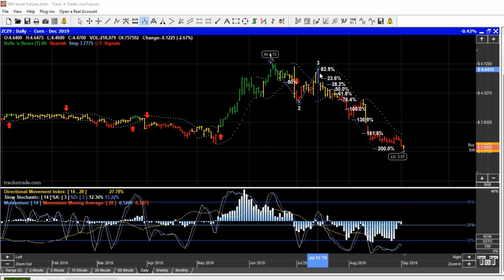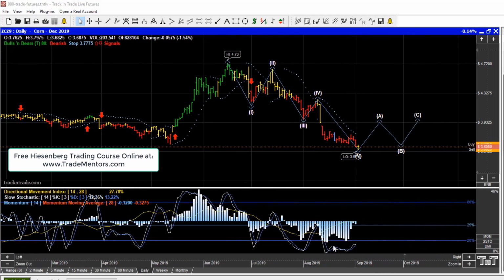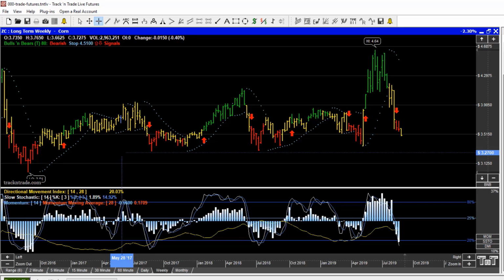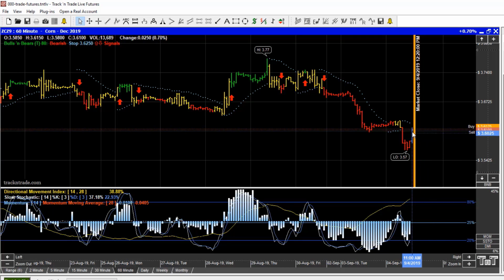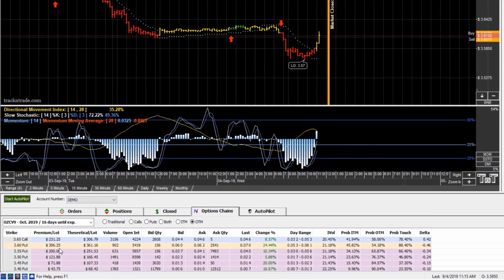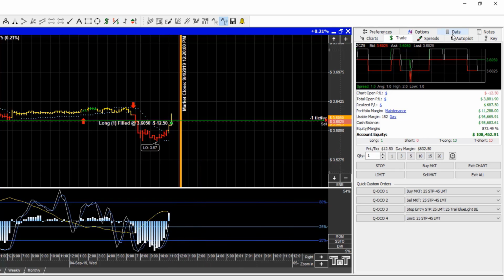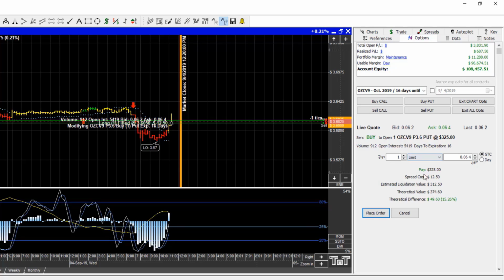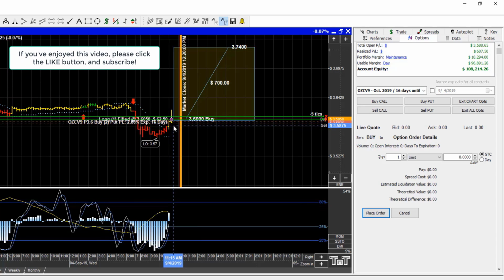Married Put Options? Let's Get Married!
I love trading married puts, I call them soft stops, and we can use them very effectively to help reduce our risk of the trade just in case the market moves in the opposite direction.

We also consider married puts to be options insurance against a falling market, and by letting our winners run, we pay for the premium of the short-term option premium.

Remember to always follow our seven-step trading rules:

  1. Seasonality; identify the reoccurring seasonal cycle or trend.
  2. Count; what are we counting? Elliott Waves. (Higher highs, and higher lows.)
  3. Measure; Fibonacci (Measure from high to high, and from low to low, then project.)
  4. Formulate; calculate risk vs. reward ratios.
  5. Setup; find recurring price patterns.
  6. Trigger; the breaking of the pattern or trend. (Hardline, or mathematically intercepted.)
  7. Follow Through; (Stop-loss and/or Limit Orders) How to exit the trade.